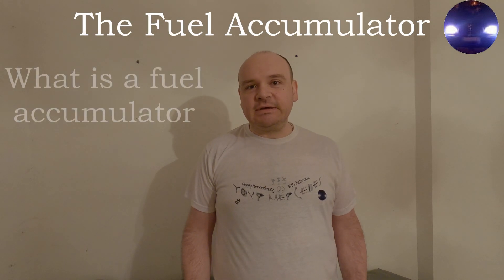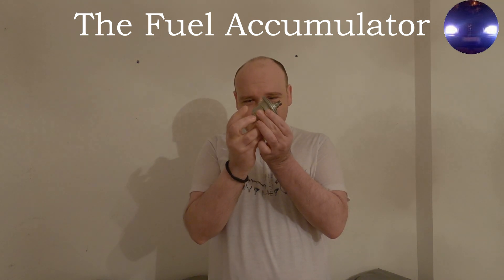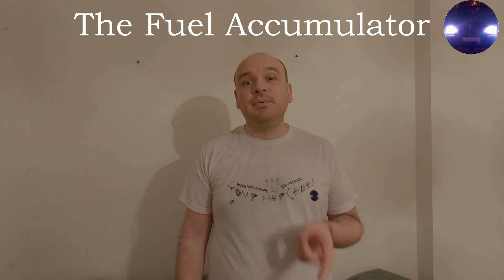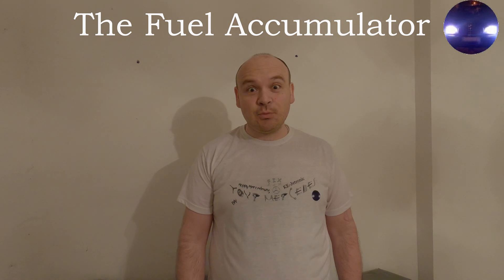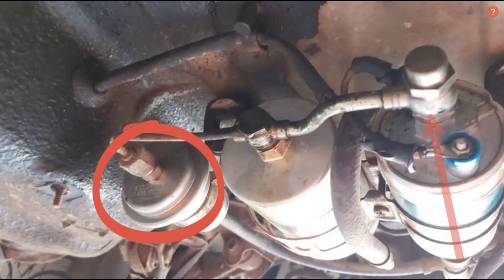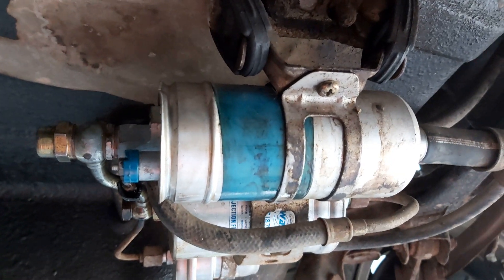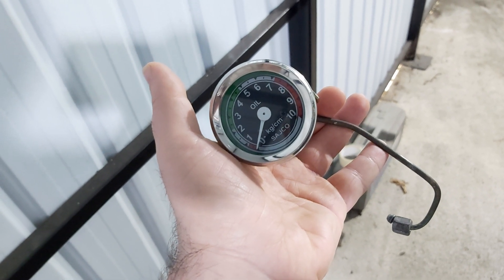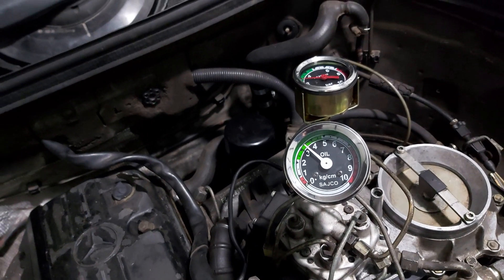㉦Mercedes Ke-Jetronic㉦ - 🛸The Fuel Accumulator🛸, a quick check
Mercedes Ke-Jetronic - The Fuel Accumulator, a quick check

"Happy Mercedesing"